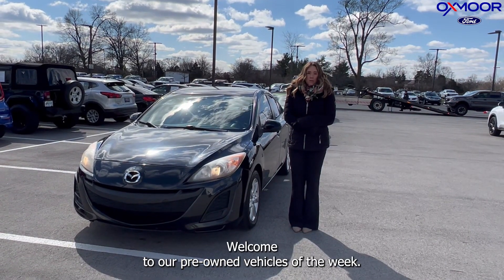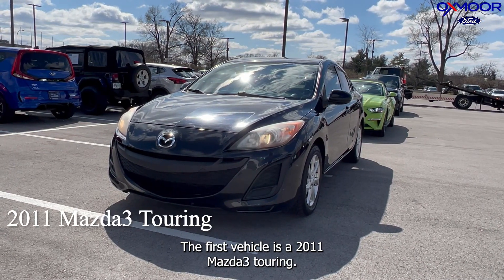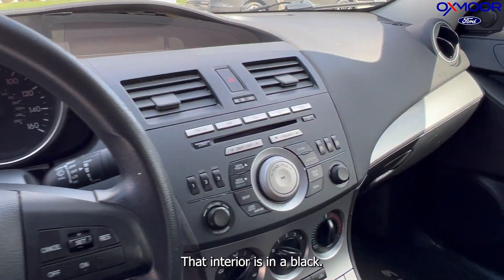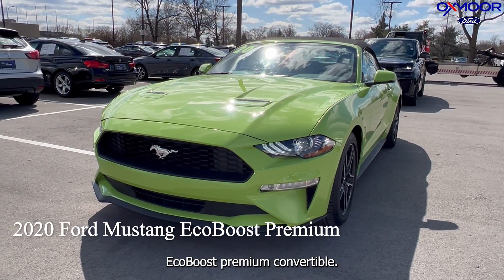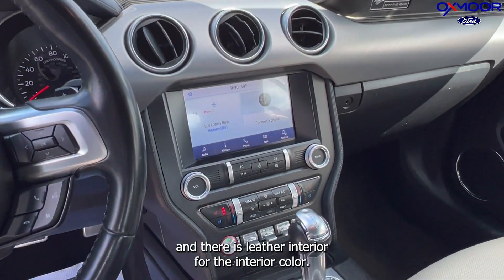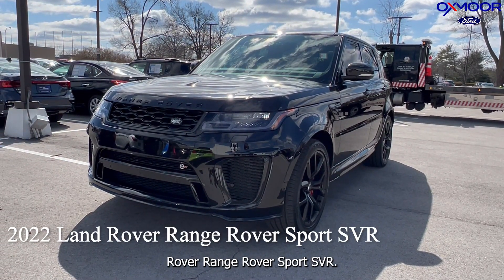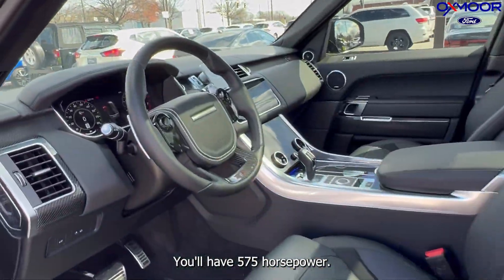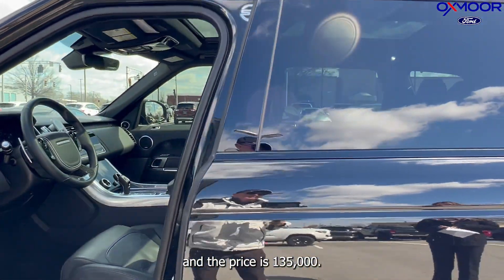Oxmoor Ford Lincoln Weekly Used Car Specials in Louisville KY, 3/16/23.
Oxmoor Ford Lincoln Weekly Used Car Specials, 3/16/23.